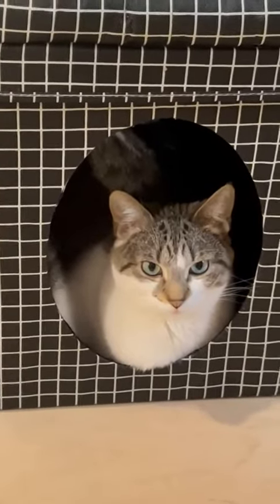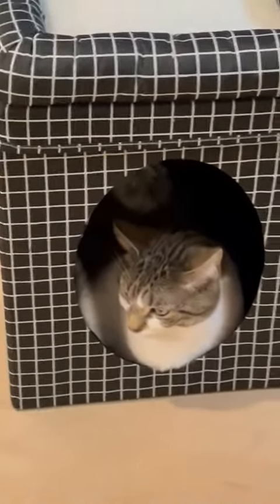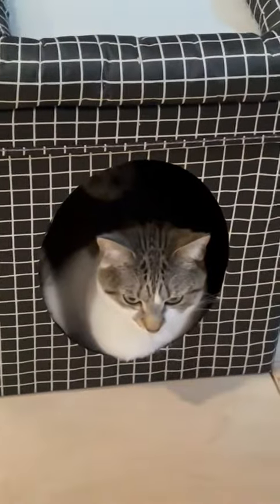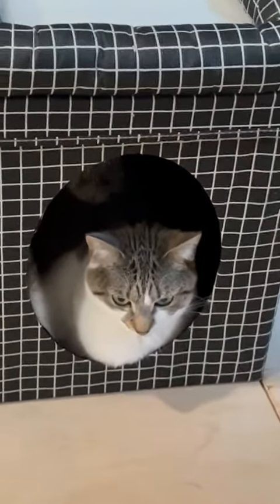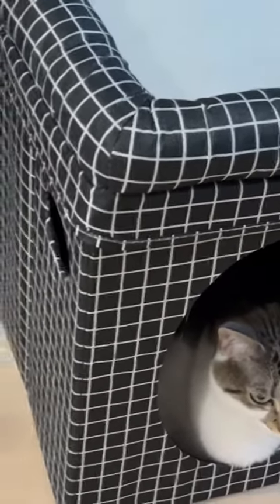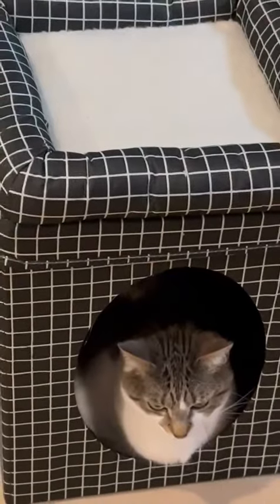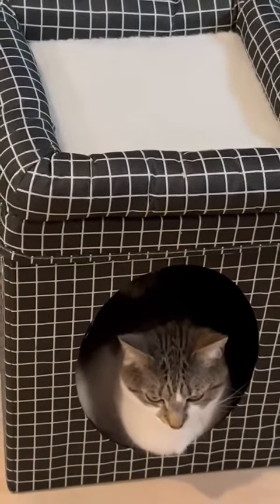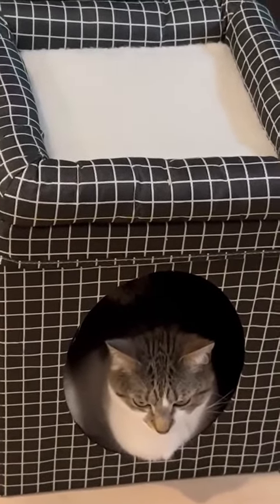Yokee Cat Bed for Indoor Cats,Stackable Cat Cube Cat Houses, Great for small to medium cats